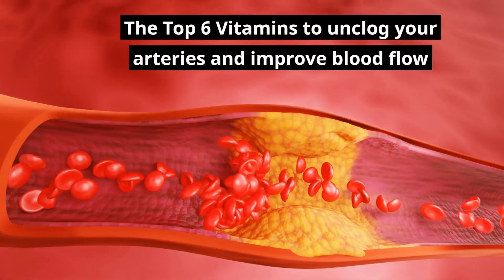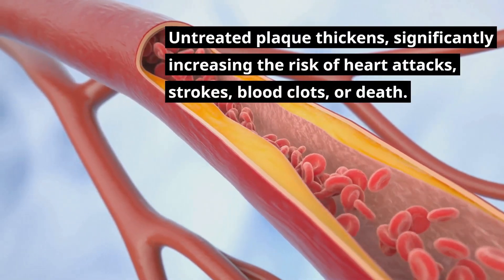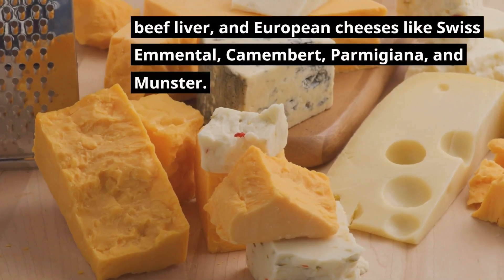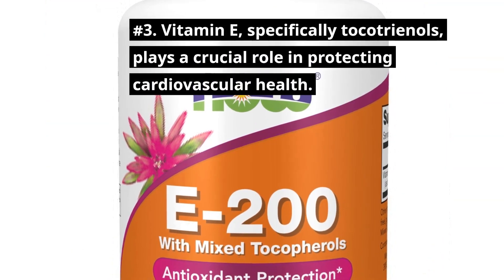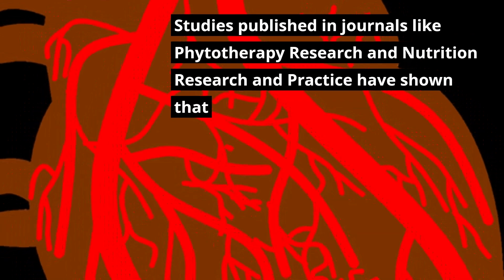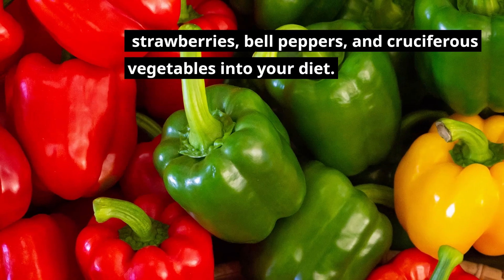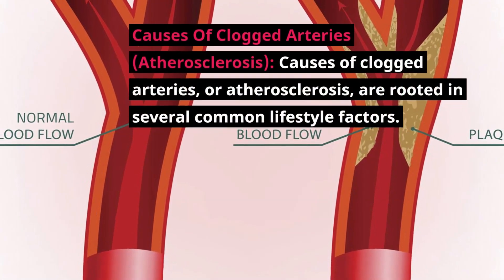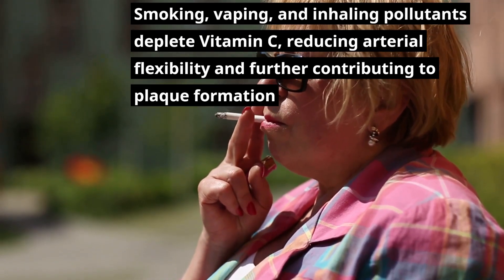6 Best Vitamins for Clearer Arteries and Better Blood Flow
Clogged arteries are a leading cause of death and heart disease worldwide.
Atherosclerosis is a condition where the inner walls of your arteries become damaged and clogged with plaque, a stiff material. This plaque narrows the arteries, impeding blood flow and increasing the risk of heart attacks, strokes, and blood clots.
Therefore, today we will explore the top 6 vitamins that can help unclog your arteries: Vitamin K2, Krill Oil, Vitamin E, Aged Garlic Extract, Vitamin C, and Evening Primrose Oil.

These natural nutritional supplements work together to heal the inner walls of the arteries (endothelium), repairing and protecting them from arterial plaque
6 Best Vitamins for Clearer Arteries and Better Blood Flow
What is the best vitamin to unclog arteries?
Which vitamin is best for arteries?
How do you clear arteries and increase blood flow?
What vitamin is best for blood circulation?
What drink cleans arteries?
Does vitamin K2 really clean arteries?
Can vitamin C clear arteries?
What naturally clears arteries?
How do you make your arteries stronger?
What drink opens up arteries?
How do you clear a 100% blocked artery?
What exercise clears arteries?
What is the best vitamin for your arteries?
What vitamin stops plaque from arteries?
How long does it take for K2 to clear arteries?

Can garlic remove plaque from arteries?
What foods open up arteries?
What is the new drug to clean arteries?

What cleans arteries quickly?
Do bananas clear arteries?
Does fasting clear arteries?